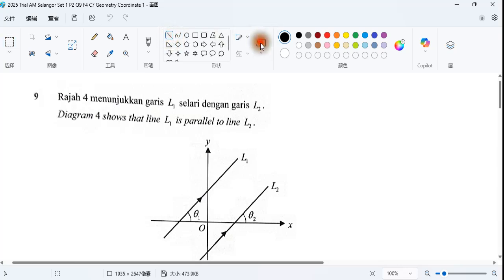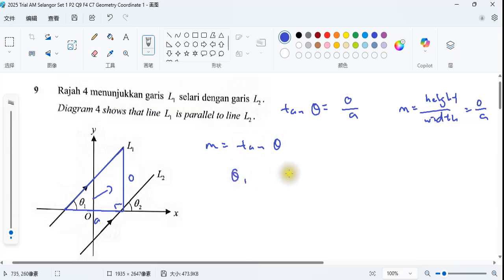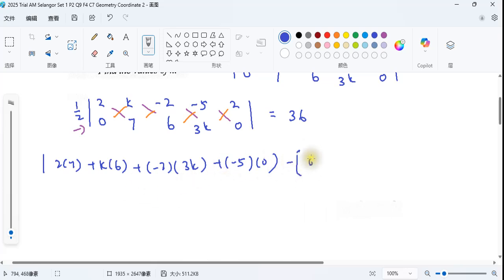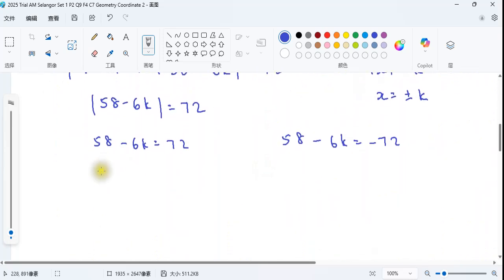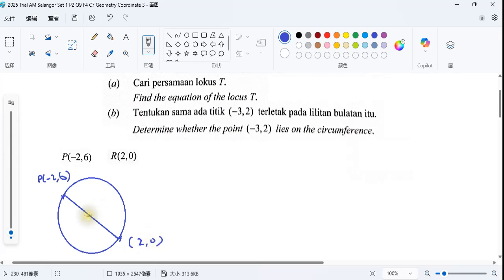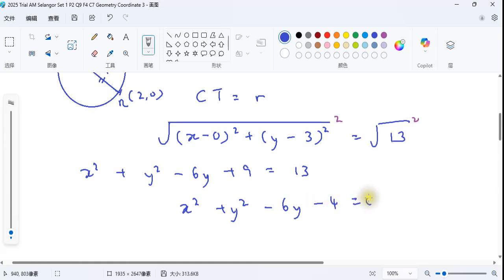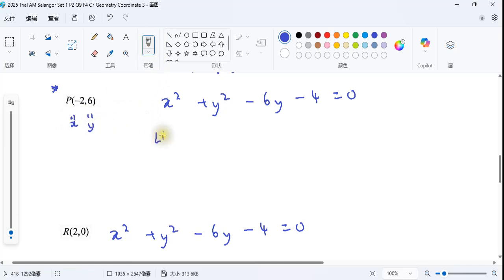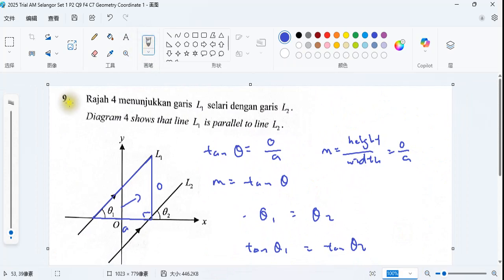2025 Trial AM Selangor Set 1 P2 Q9 F4 C7 Geometry Coordinate